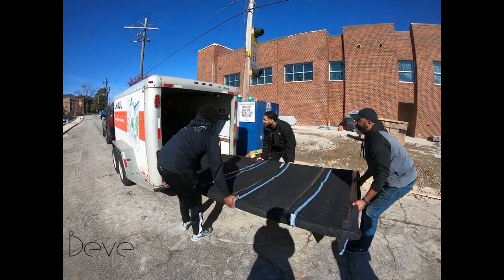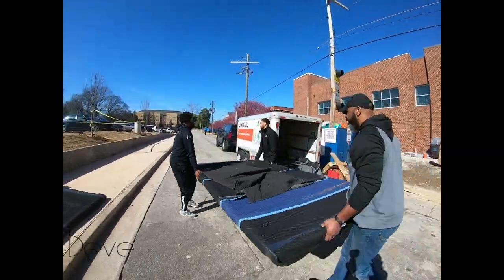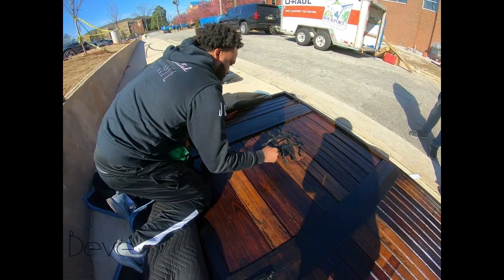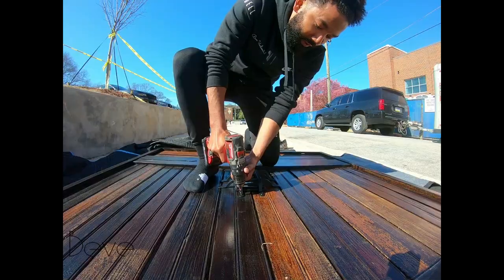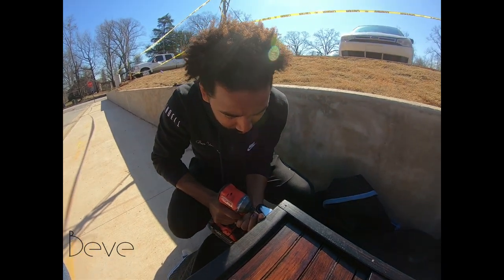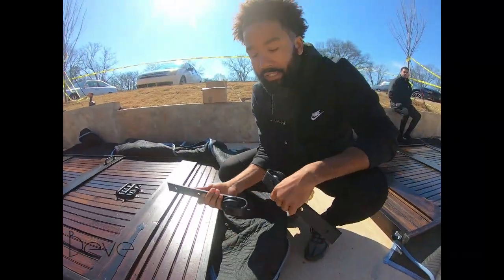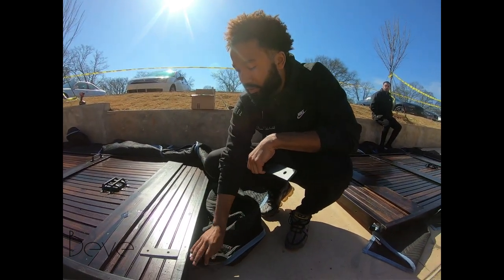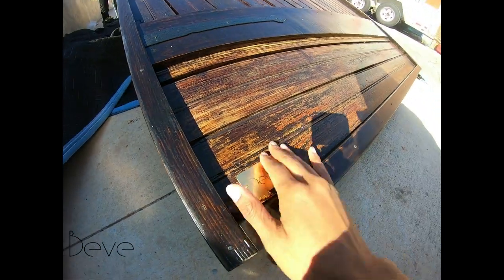Beve x Ron Clarke Academy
Wendell and Co founder Joey Hatch bring their company Beve Unlimited to Atlanta to build gothic style barn doors for the Ron Clarke Academy